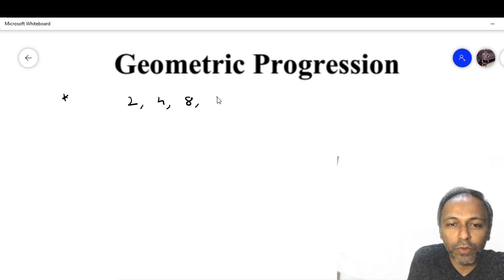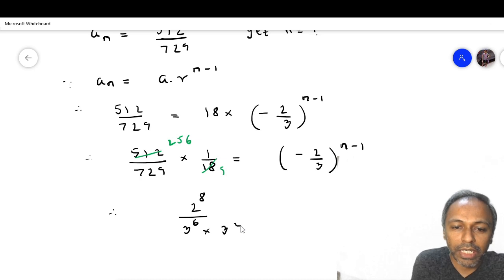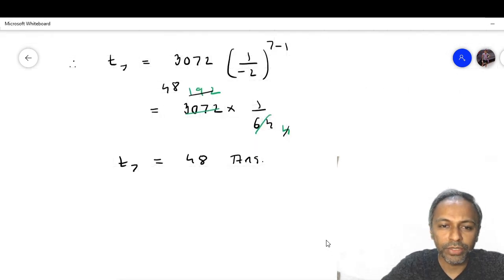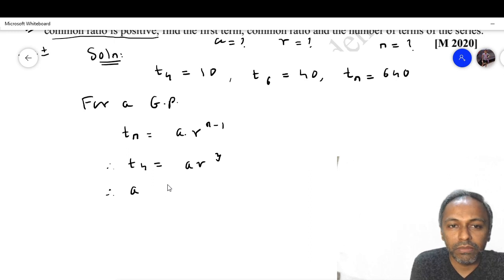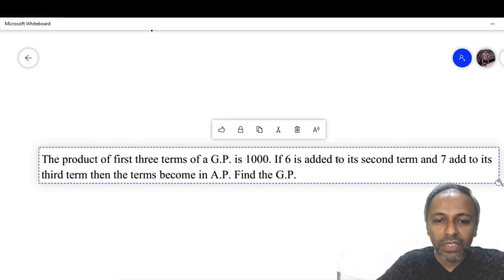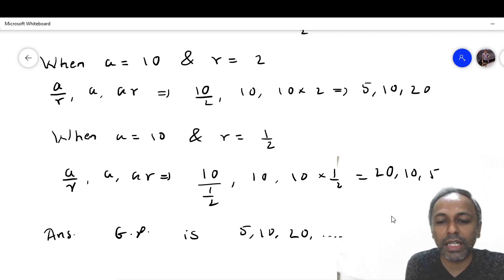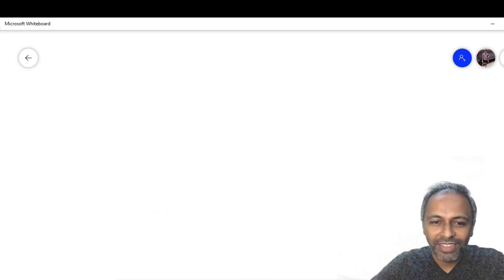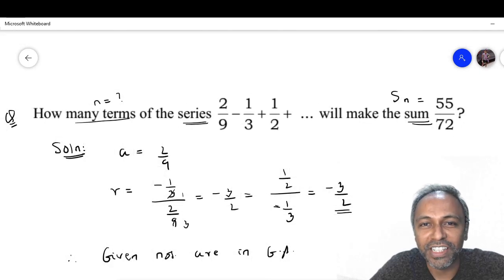Geometric Progression/ICSE Maths class 10/Basic concepts and Board Questions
Latest Board questions and Concepts explained in less than 40 minutes. Helpful for last minute preparation.